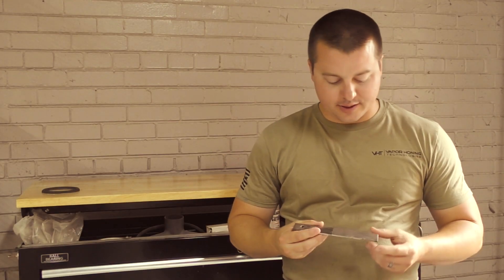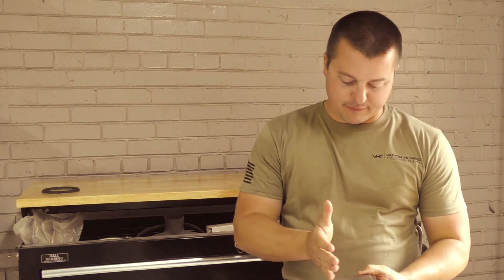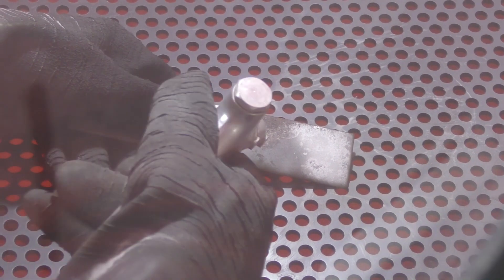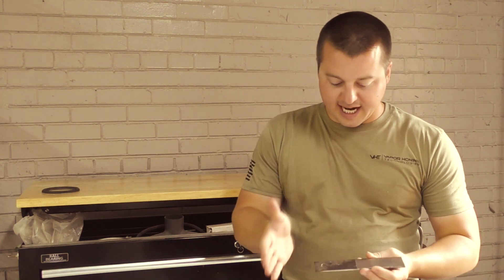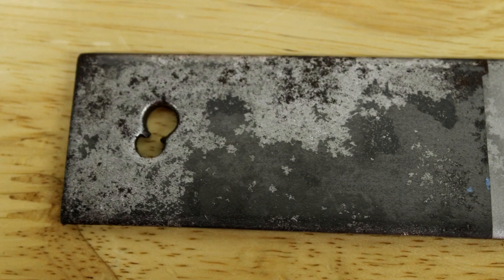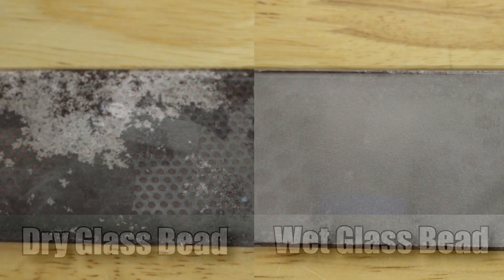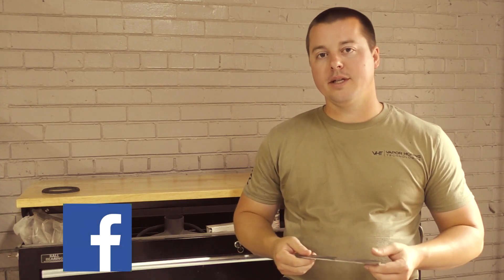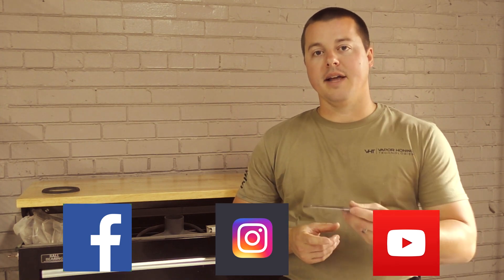Dry vs Wet Glass Bead Comparisons: 12 gauge carbon steel - Vapor Honing Technologies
We have a 12 gauge carbon steel part and we are putting it in the dry vs wet glass bead comparison test. The results are very shocking. John will demonstrate the benefits and flaws in using a dry and wet glass bead.

By sharing our content, it will give you a chance to be in our next giveaway drawing.